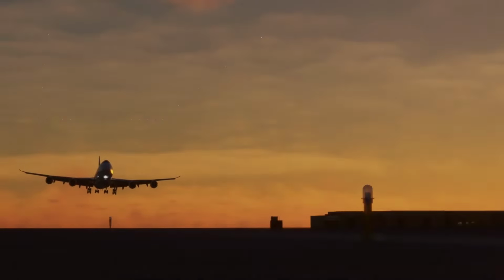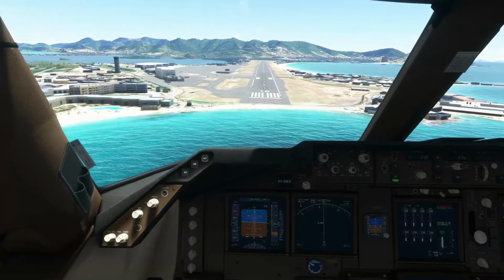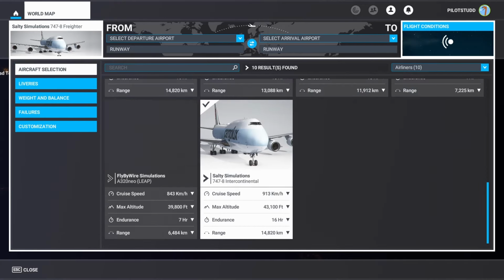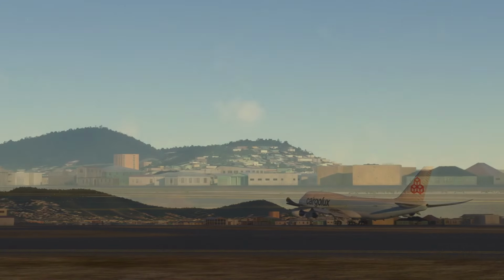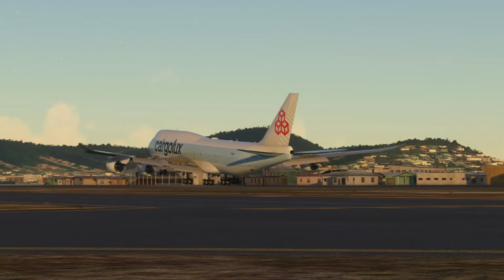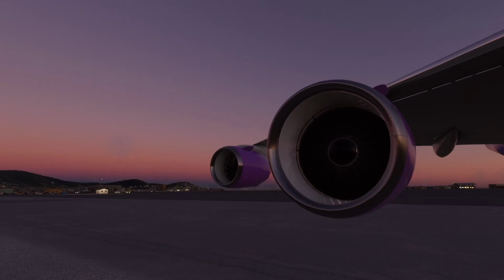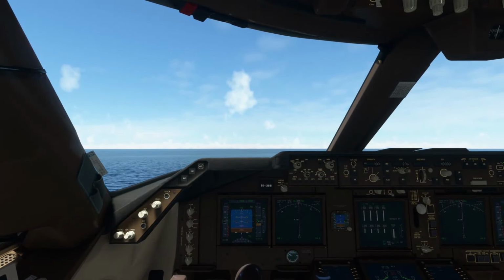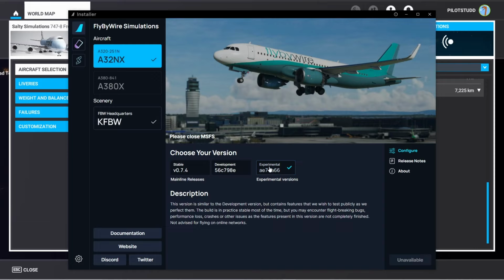MSFS SaltySim 747-8I FREE | Fantastic UPDATE! - Easier Install (PC)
The saltysimulations 747-8I is an aircraft I often overlook, for no reason! It's awesome, in today's video I discuss V0.5.0 which 'forks' off this 747-8I away from the default version and also incorporates this project into the FBW installer, enjoy!  Get this freeware below!

My Equipment:

PC:
✈ RAM: 32GB DDR4 (2x16GB) ✈
✈ Motherboard:  MSI B450M PRO-M2 MAX
✈ Various storage devices: 1TB SSD, 2TB HDD, 240GB SSD (SATA)